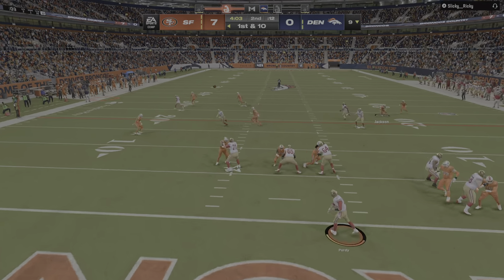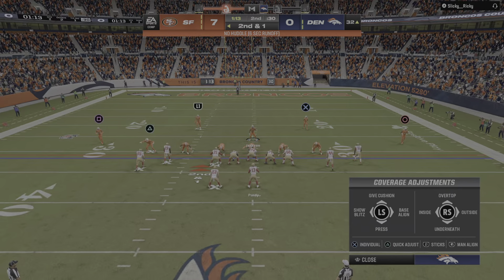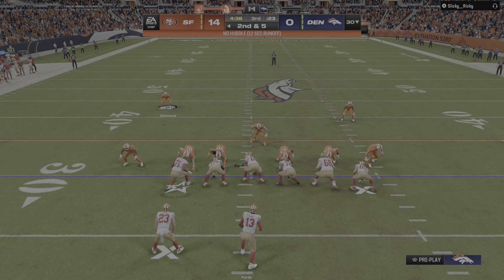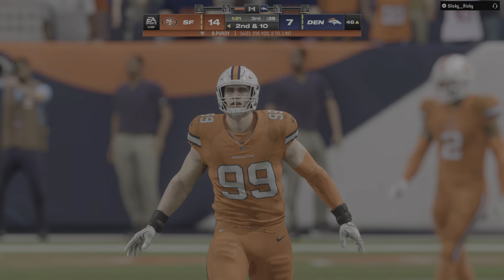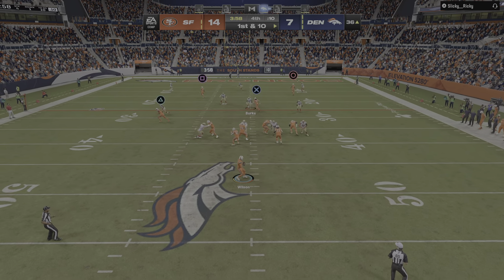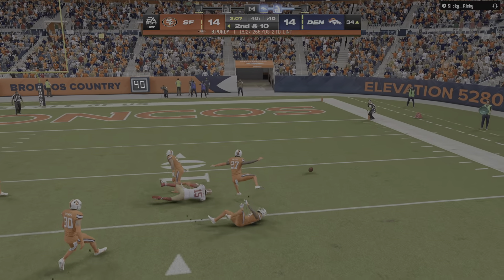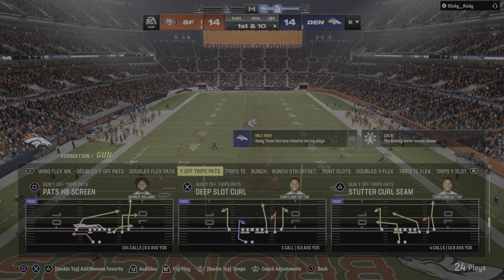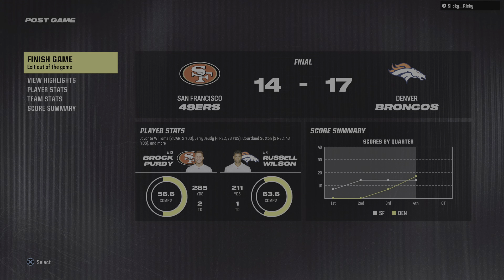Madden NFL 24 Lets ride vs 49ers